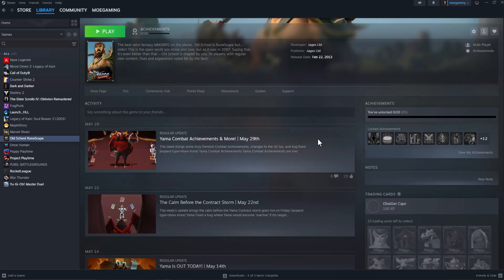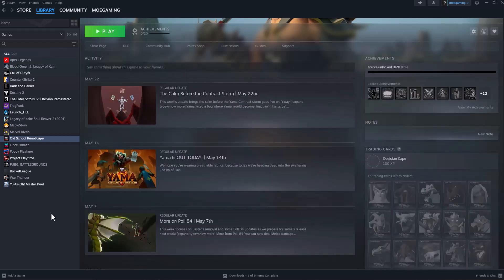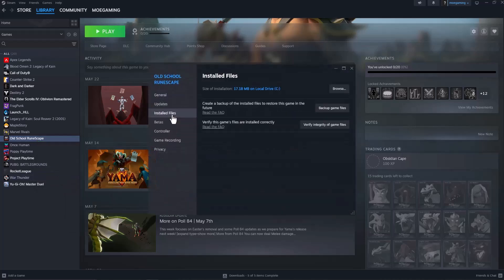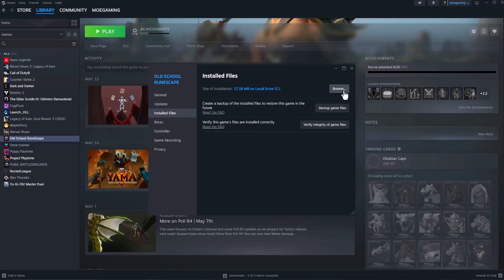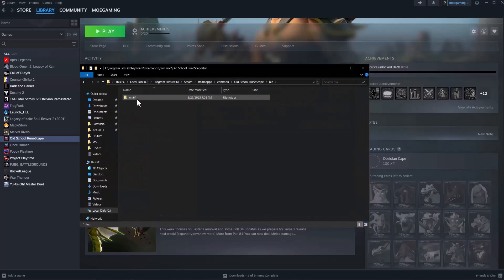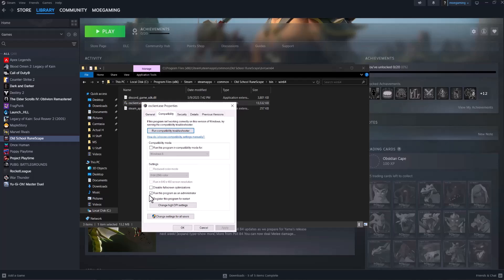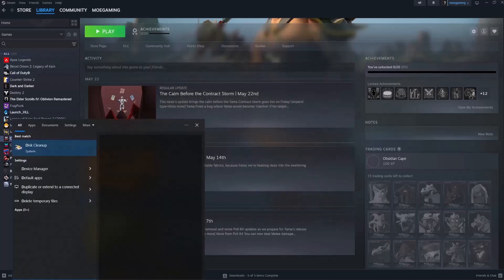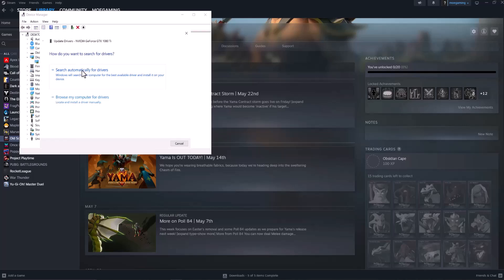How To Fix Arma Reforger Crashing On Steam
In this video, I talk about How To Fix Arma Reforger Crashing On Steam